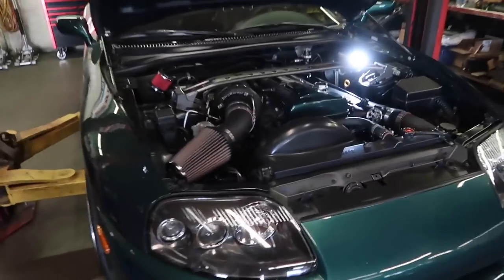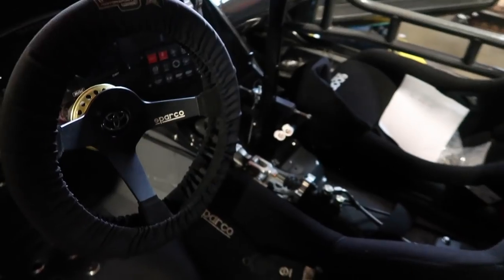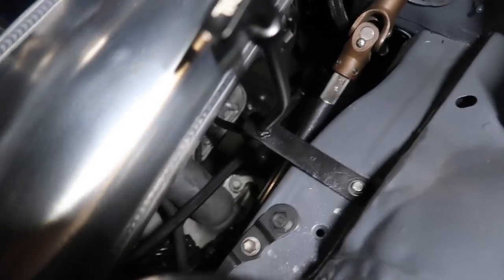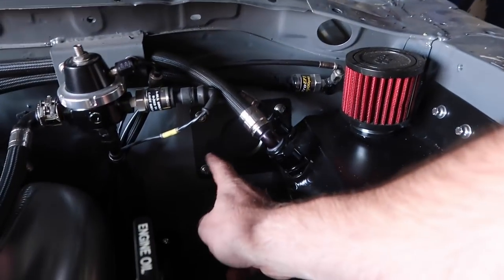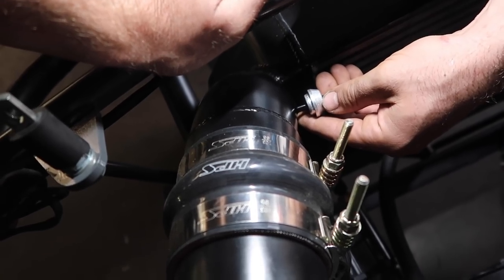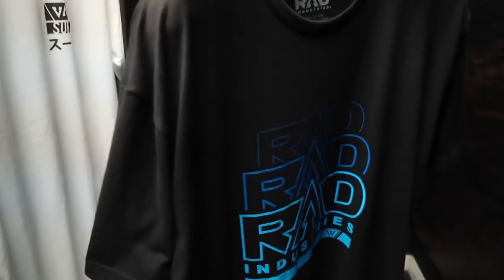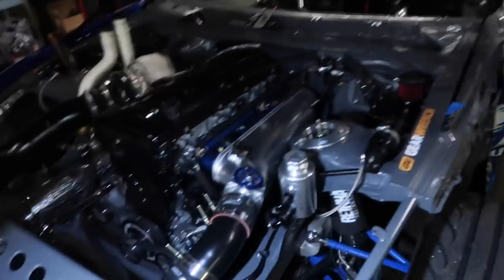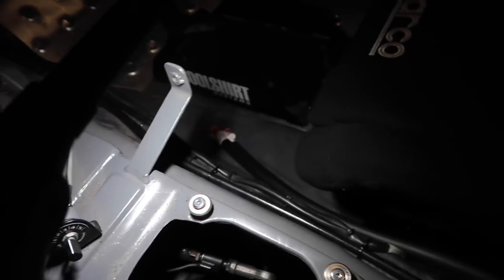Nitrous Outlet Setup Pt.2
See how we route the new Nitrous Outlet system on my Formula Drift Supra, Big Blue!